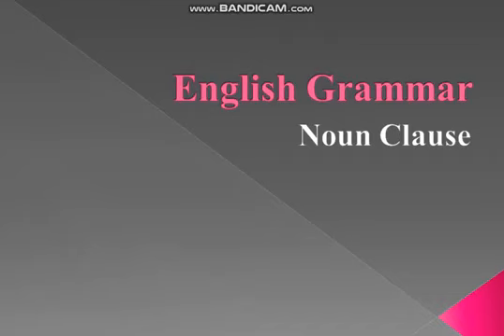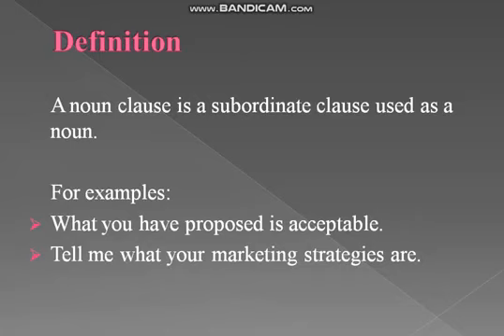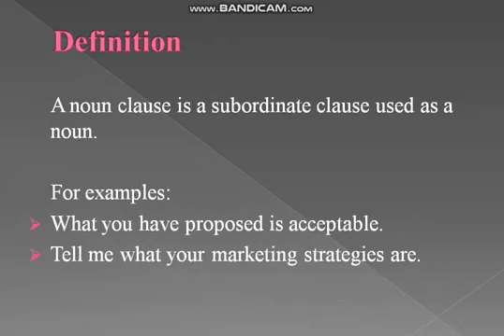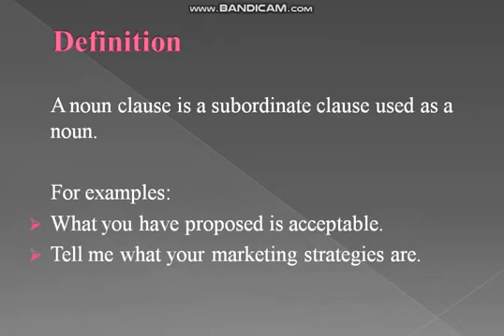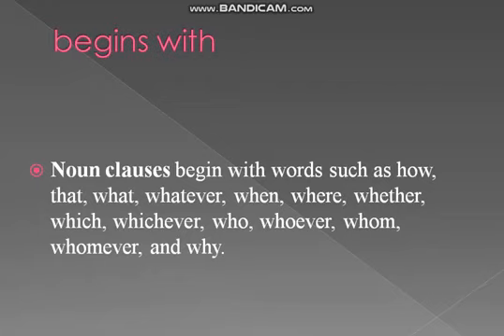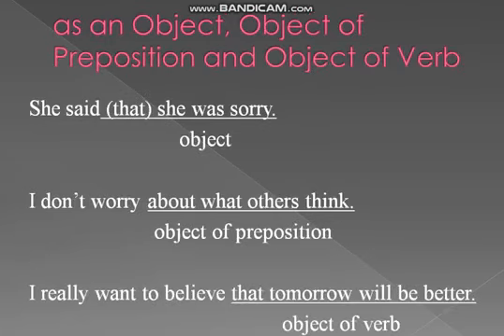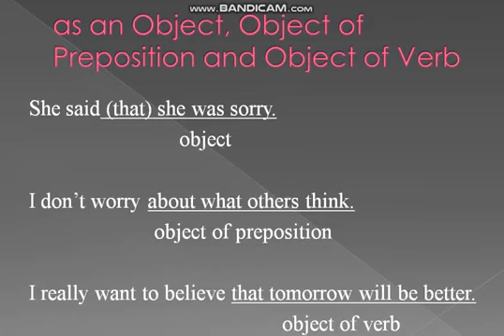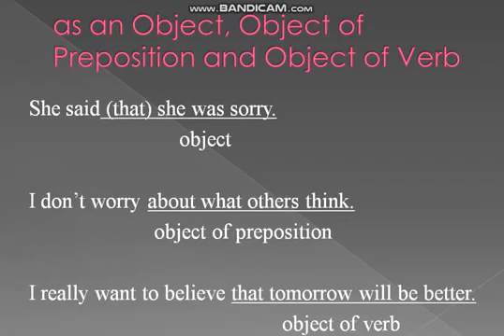Lecture#20, English Grammar, (Noun Clause)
Learn Noun Clause here...